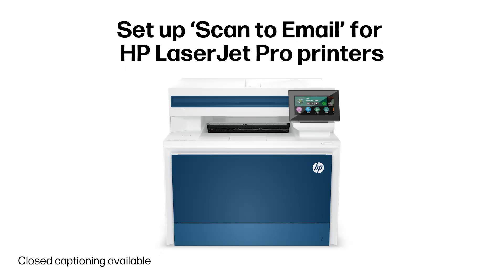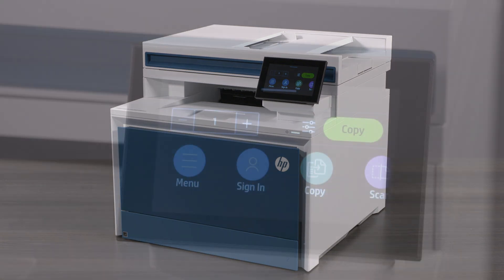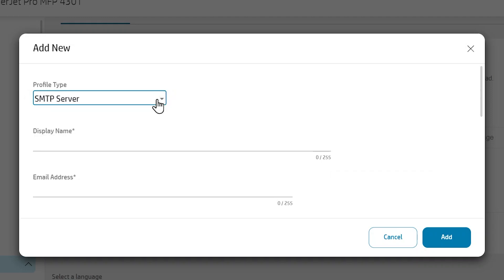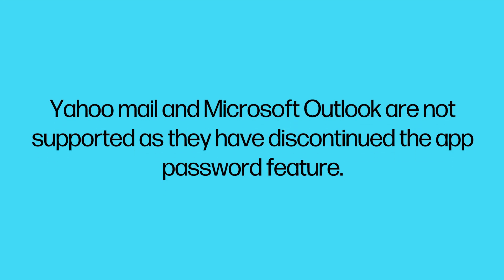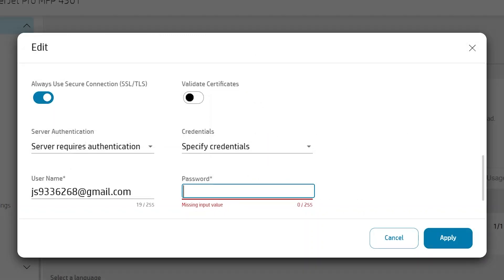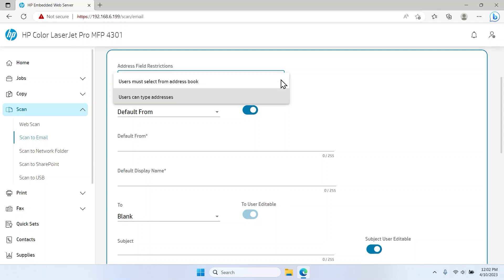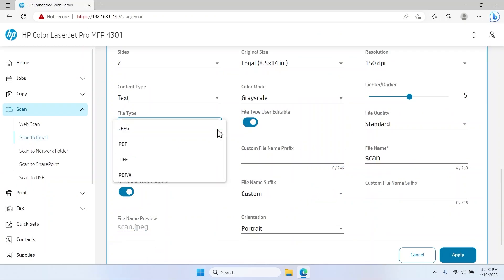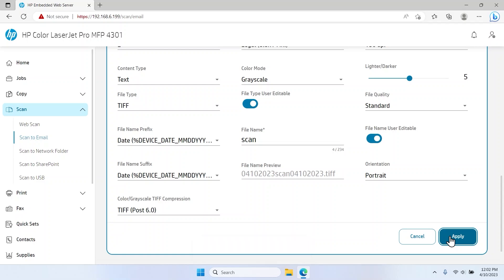How to set up ‘Scan to Email’ on HP Color LaserJet Pro printers| HP Support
Learn how to set up outgoing email options and default Scan to Email settings for recent model HP LaserJet Pro printers. This video applies to: HP LaserJet Pro HP LaserJet Pro MFP 4101, 4102, 4103, 4104 and HP Color LaserJet Pro MFP 4301, 4302, 4303.

Attachments

Chapters:
00:00 Introduction
00:21 Before setting up Scan to Email
01:07 Access the EWS
02:00 Create an email profile and configure settings
03:05 Configure server authentication settings
03:35 Obtain a Google app password
05:36 Configure the default print job options